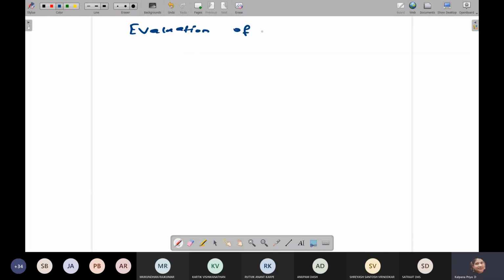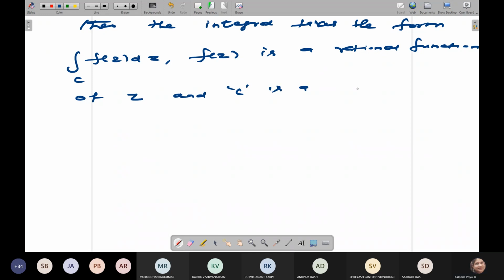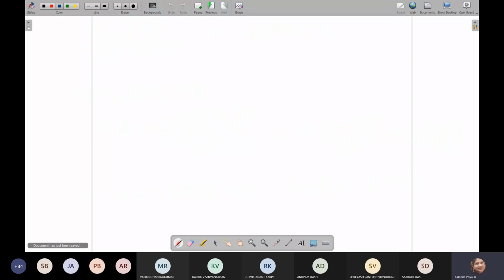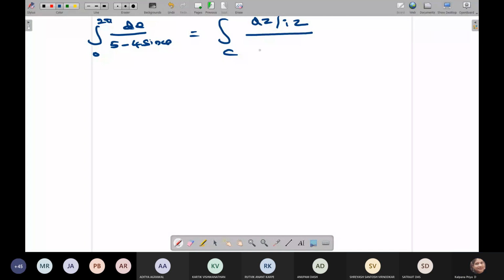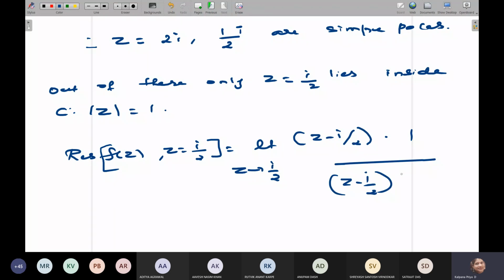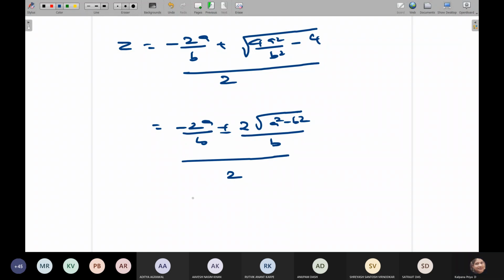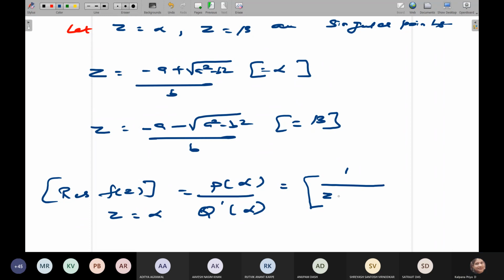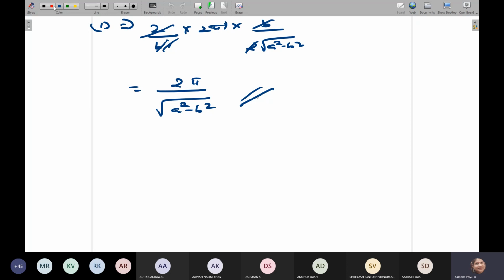04-10-21 || Complex Variables || MAT3003 || Mubashir Unnissa Ma'am || A2+TA2+TAA2+V3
Counter Integration Introduction around a Unit Circle